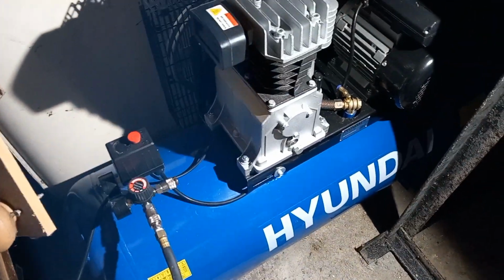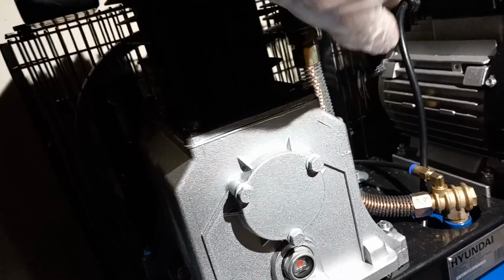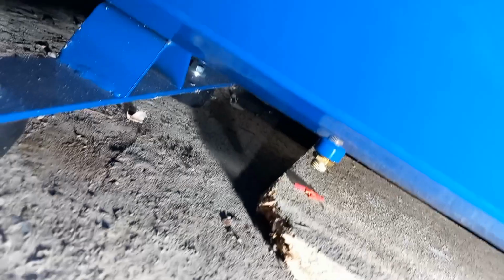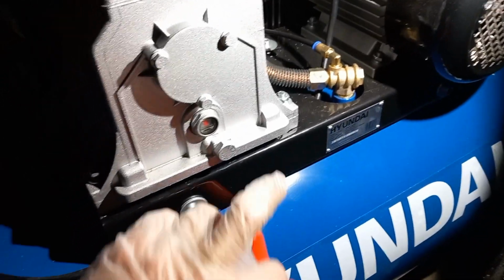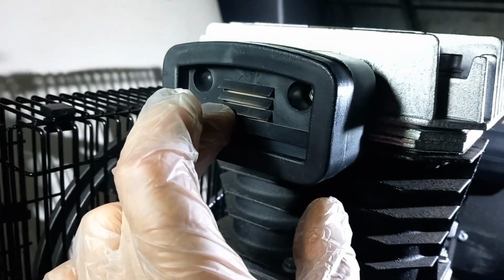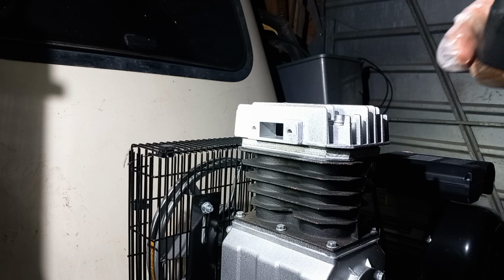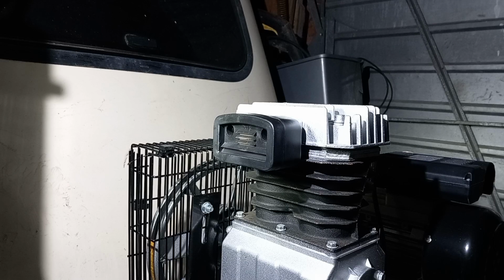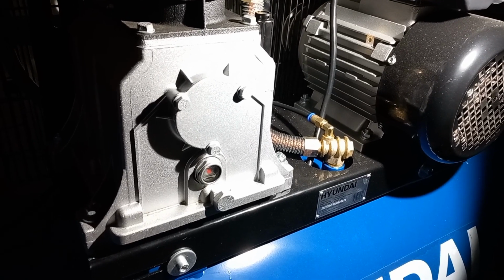Hyundai compressor how to (basic service)